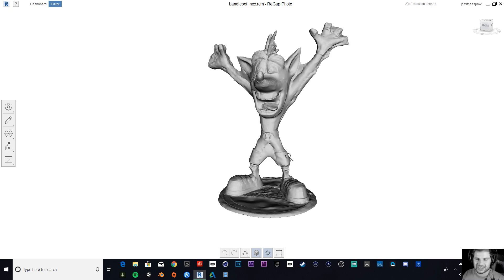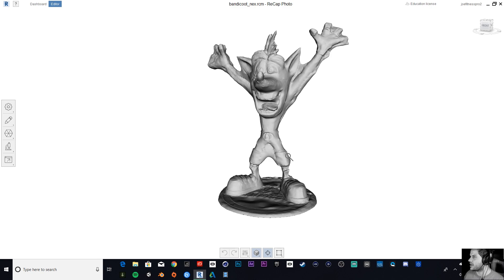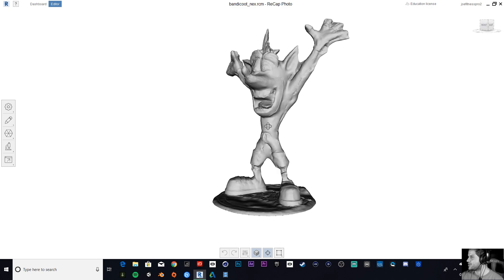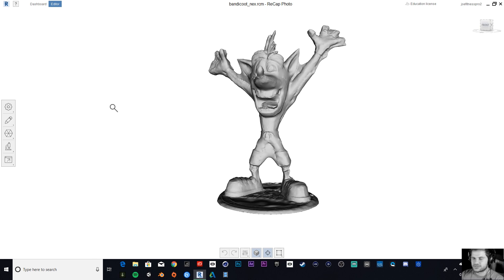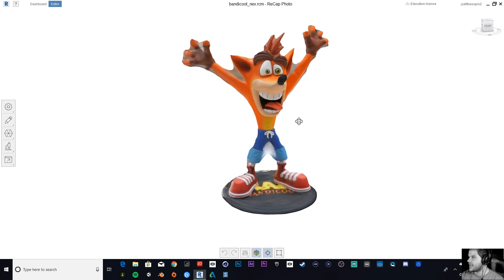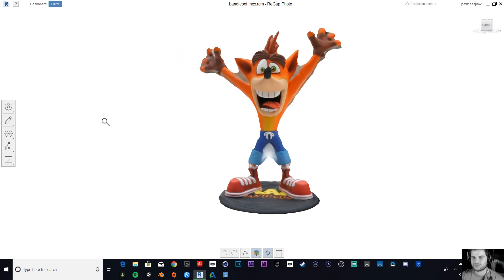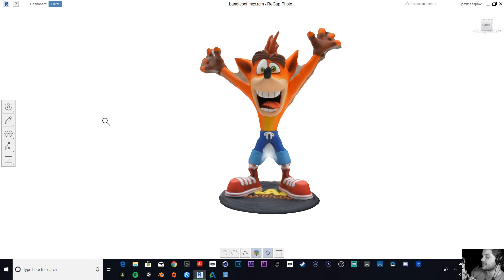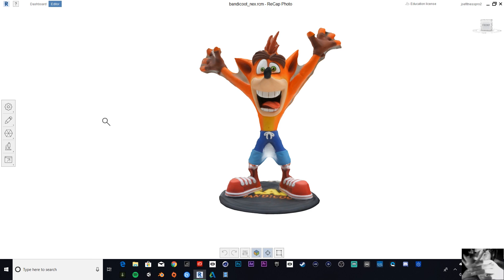Learning to Make a Game in Unity 3D | Slenderman Style | Unity for Absolute Beginners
I have always wanted to learn how to make a basic video game level, with no experience what so ever, just from watching many youtube tutorials this is what i have learnt so far.

Basically i want to make a simple slenderman style level, with a simple object, npc that react to you, chase you, have health and able to attack you and kill you.
Having a timer to complete the level would be cool too, to give the player a sense of panic that they have to complete the level as quick as possible or you will die.

After the objective is complete the player then progresses to level 2.

I have no scripting experience, no idea how to either, if anybody would be willing to help a beginner out then that would be amazing and perhaps help me create this level.

It all for learning purposes and hopefully publish the game free so you guys so you can try it yourself.

Maybe even have some input in the game.